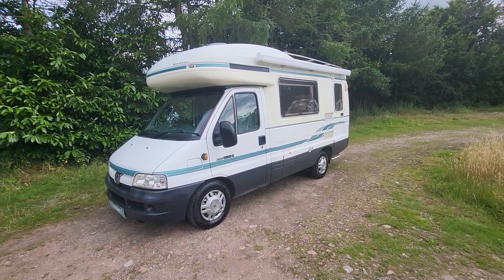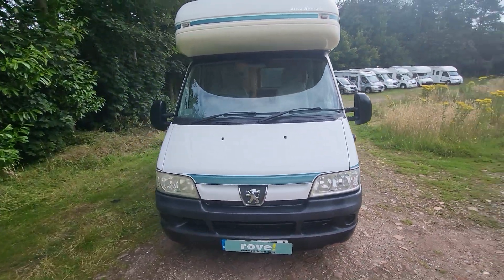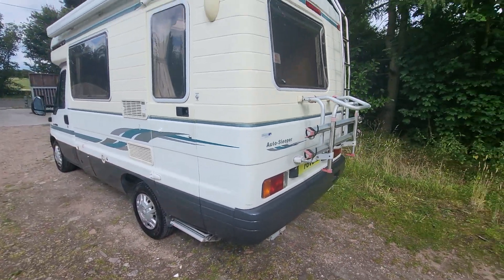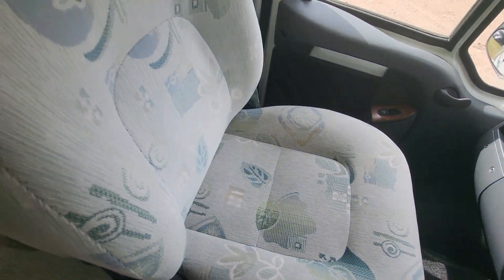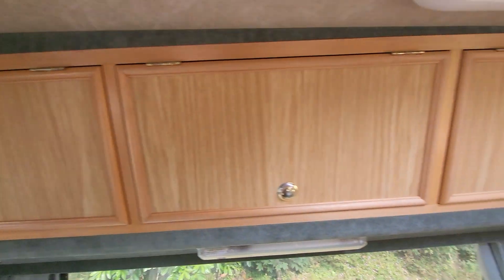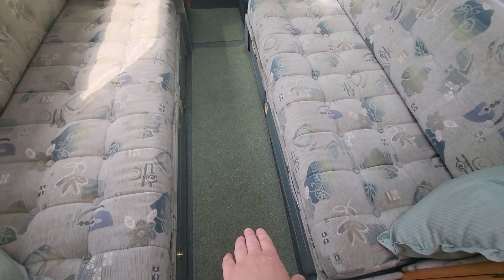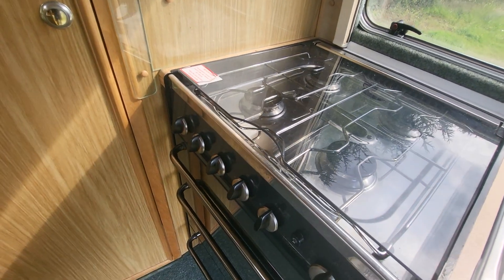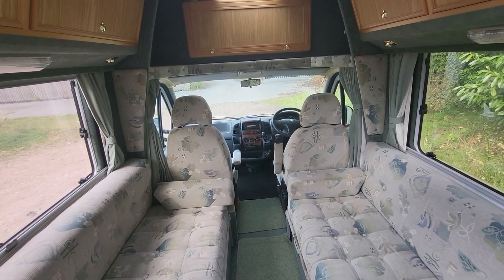Autosleeper Executive SE Rove Motorhomes Mansfield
Rove! Motorhomes Mansfield are pleased to offer this 2003, 4 berth, 2 belt Auto-Sleepers Executive Motorhome. Its compact size means that it is great for touring, it's easy to drive and park, and yet still offers very comfortable and practical accommodation. Based on the Peugeot Boxer chassis and powered by a 2.8 litre diesel engine, this lovely vehicle has a manual 5 speed gearbox, power steering and has done 72297 miles. At the rear is the kitchen with an oven and grill, a 4 gas burner hob, a 3 way fridge freezer, a stainless sink with tap, a drainer hidden away under a hinged work surface and cupboard space for utensils and crockery.
The washroom has a shower, a fold away sink a cassette toilet and a mirrored vanity unit so you have everything you need to keep yourself fresh on your trips.
The living area consists of 2 side facing sofas with 2 different sized tables both stored behind the off side sofa back cushion. At night time these sofas can be used as 2 single beds or converted in to a transverse double bed. There is also an overcab bed that can be made up to sleep an additional 2.
Features Include: 4 Berth with 2 Seat Belts Awning, Radio, Bike Rack, Heating, Hot water, Onboard Fresh and Waste water Tanks and roof mounted aerial with booster
For further details, photo file & walk around video – Please contact one of our team who will be more than happy to help.